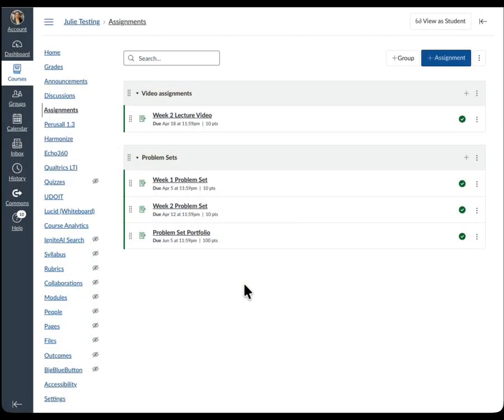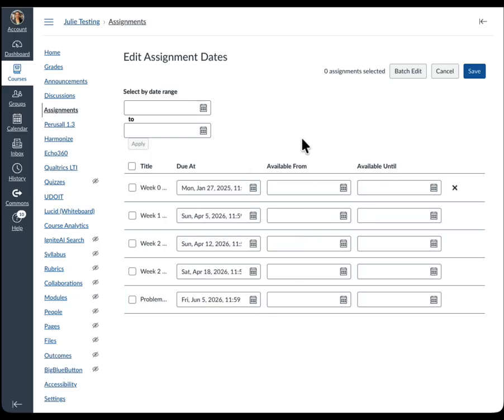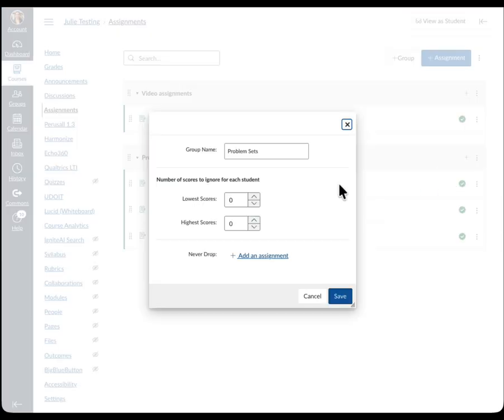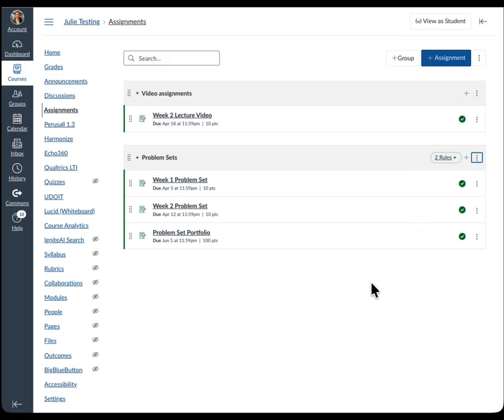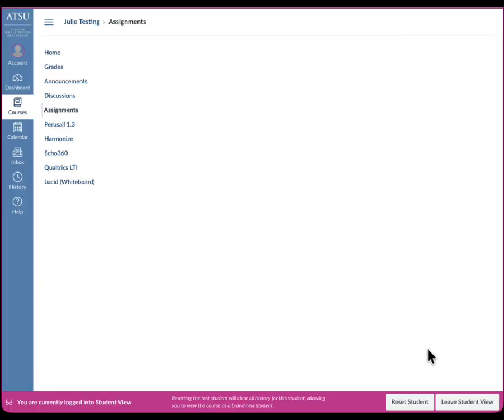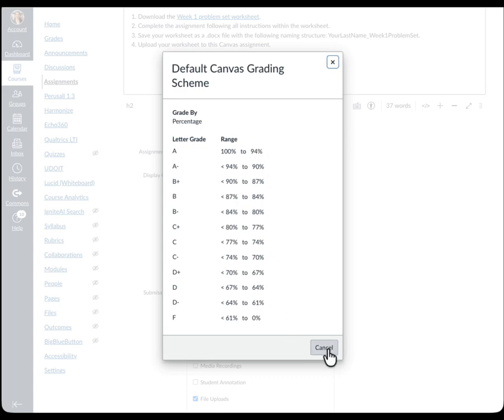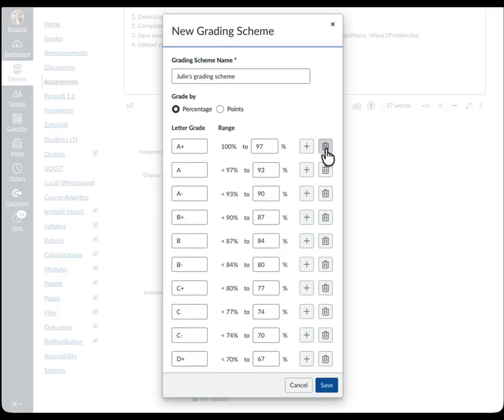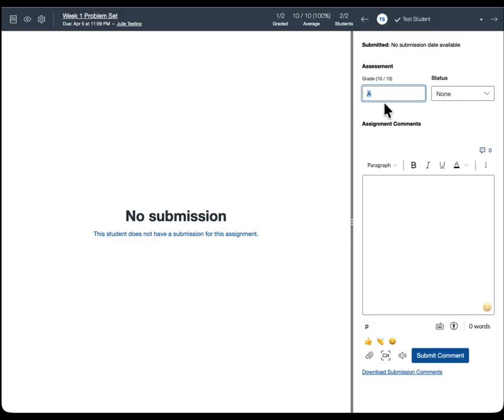TLC Tech Time May 2026: Batch Editing and Advanced Rules for Canvas Assignments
Welcome to TLC Tech Time! In this session, we review advanced options for assignments including ways to efficiently edit multiple assignments’ dates (due dates, available from dates, and available until dates), set up weighted assignment groups, and customize grading schemas for assignments.

We invite you to watch this month’s Canvas in Five to learn more about options for organizing your Canvas assignments, Canvas in Five May 2026: Organizing Canvas Assignments

Watching the monthly recording of TLC Tech Time fulfills 0.5 credit toward Level 2 (Technology) of the Level Up! certificate program. To record your engagement with this video, please